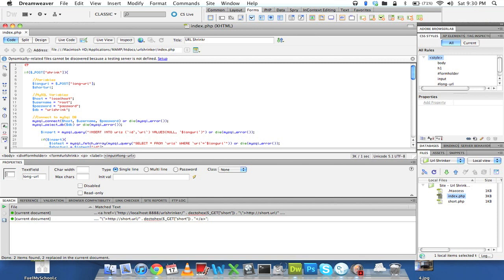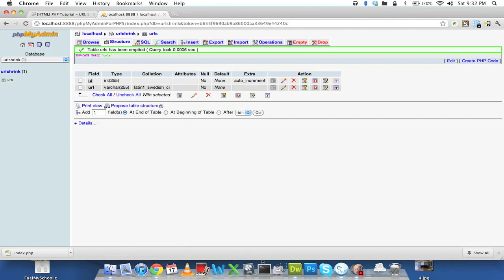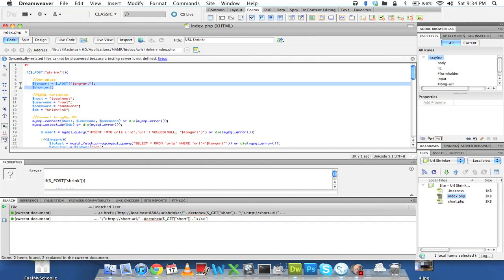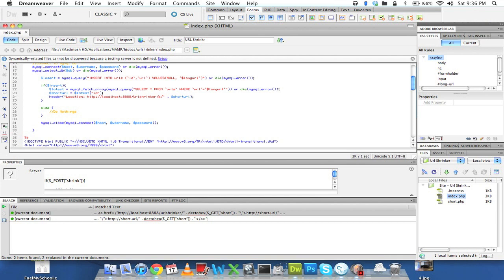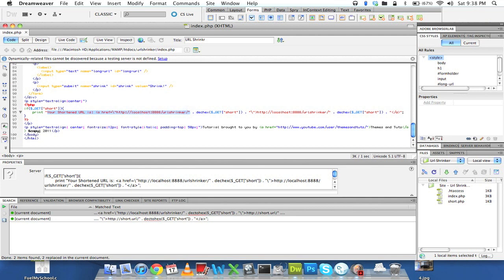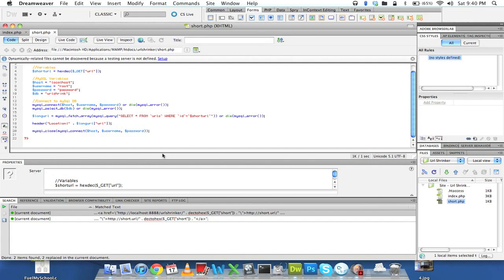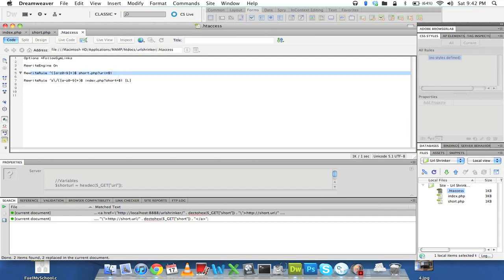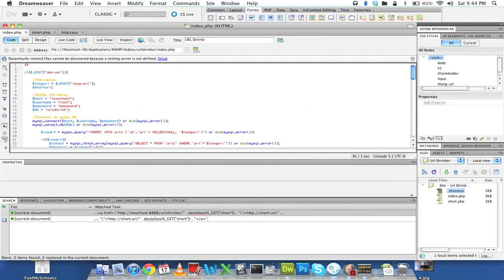Create a URL Shortening Web Application in PHP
What you'll need:
* Dreamweaver CS2 or above (or any other text editor).

In this video tutorial you will learn how to create a URL Shortener with PHP while learning some basic concepts in PHP, HTML, MySQL and Apache .htaccess files.

This PHP tutorial will teach you some basic concepts that can be applied to many personal projects you may have.